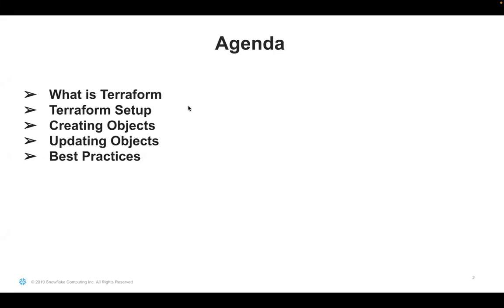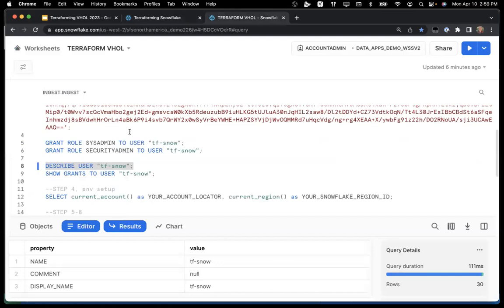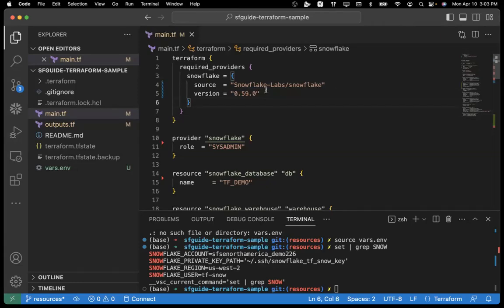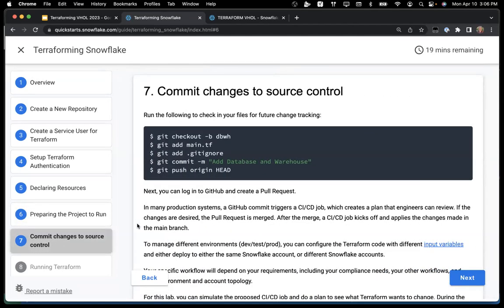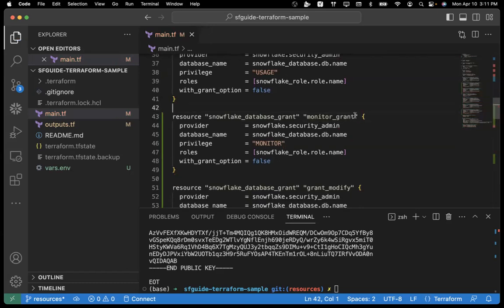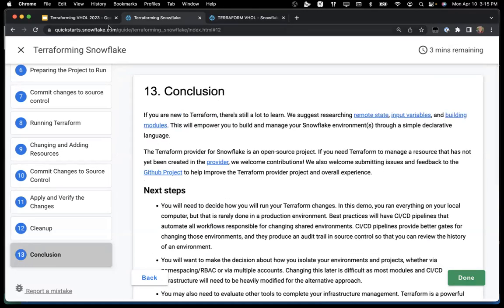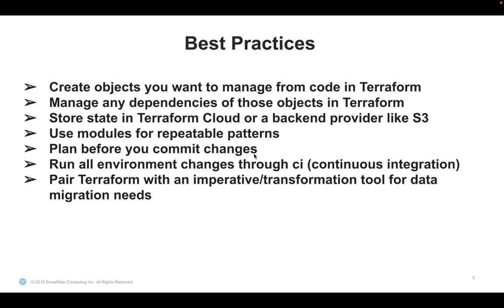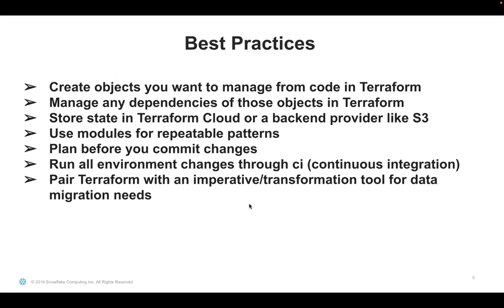Snowflake Terraform 101 How to Manage Snowflake Account Objects with Code